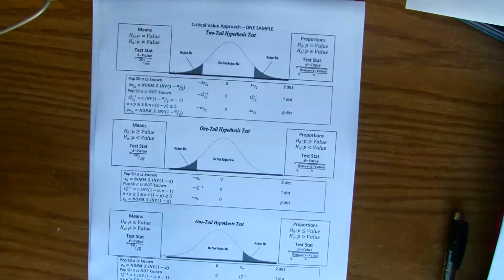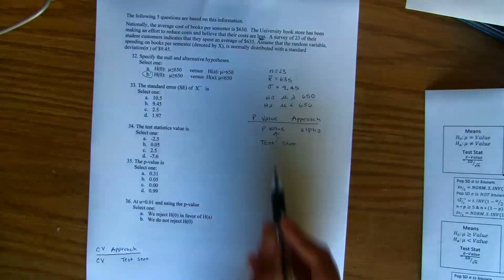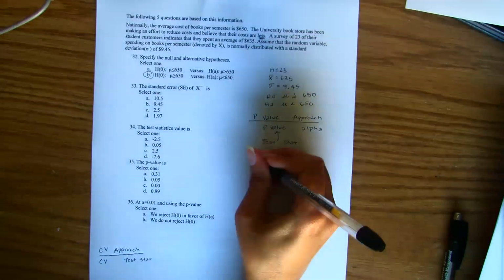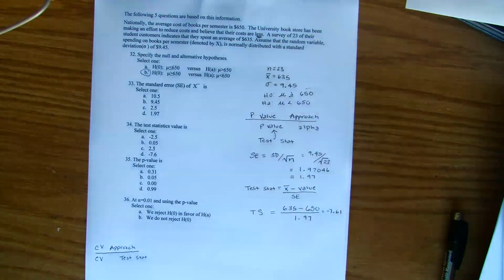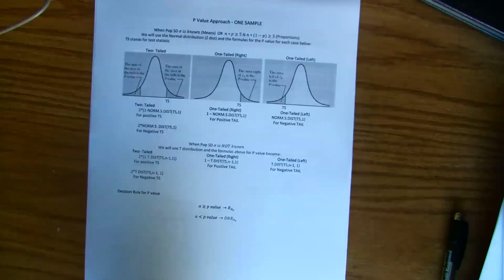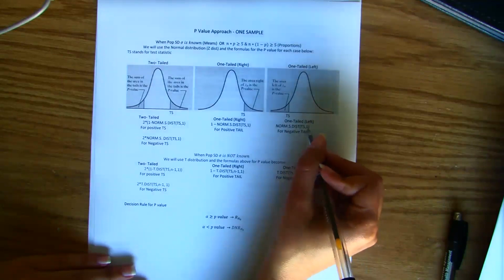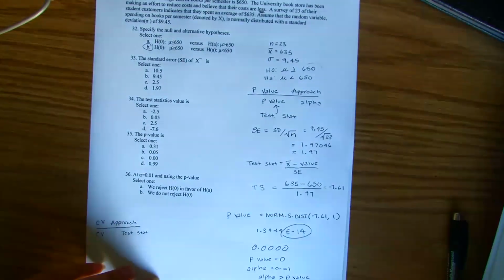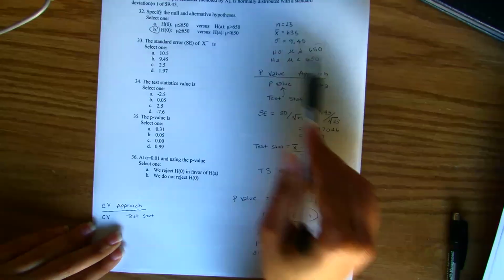Practice Exam 2B Q32-36